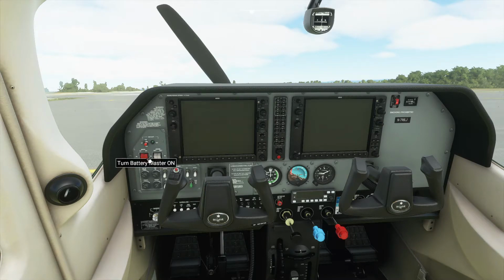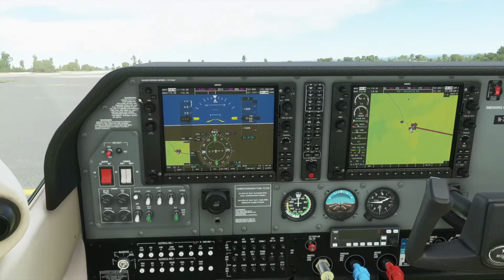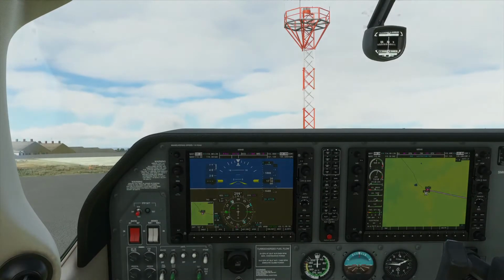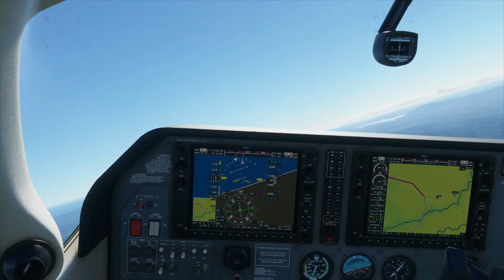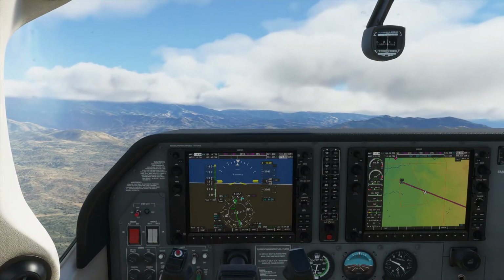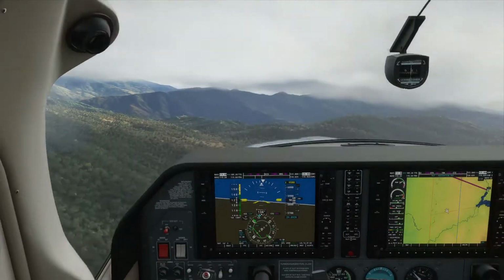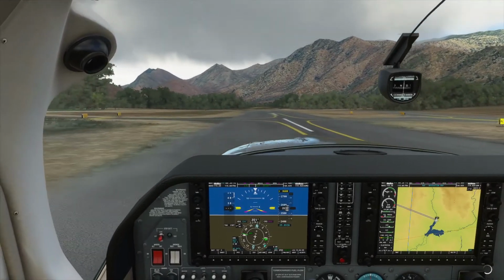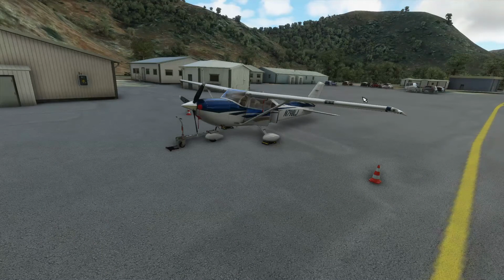Cloud Problems in VFR (KJAQ to L05 - MSFS FSEconomy)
We use our advanced knowledge of this area from the first leg of the Yosemite Bush trip to find a route to Lake Isabella that lets us stay below the cloud deck.

Links!